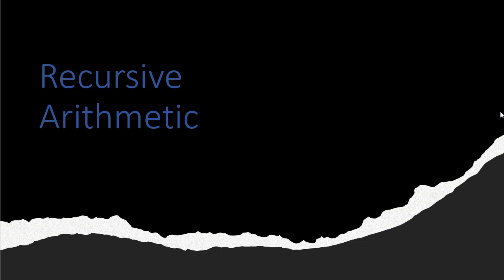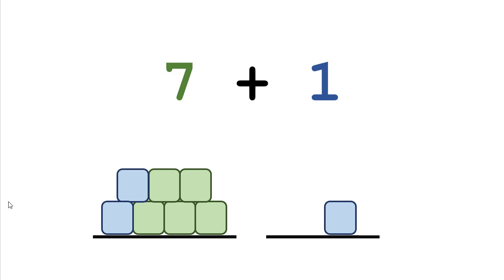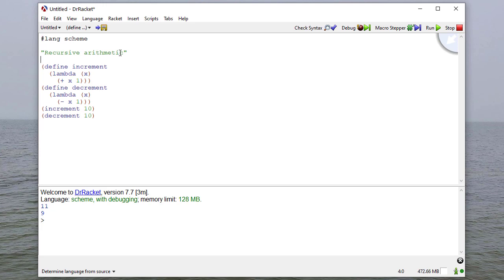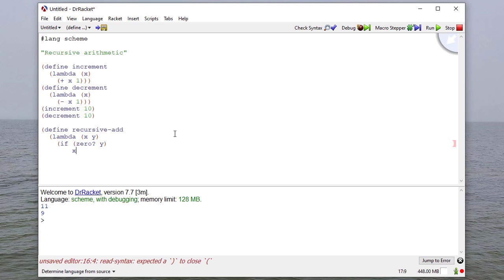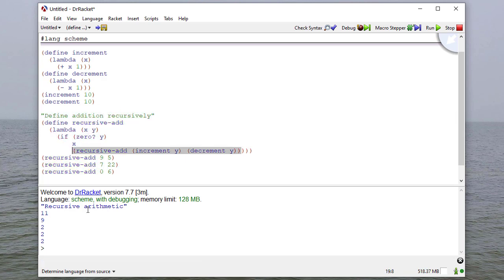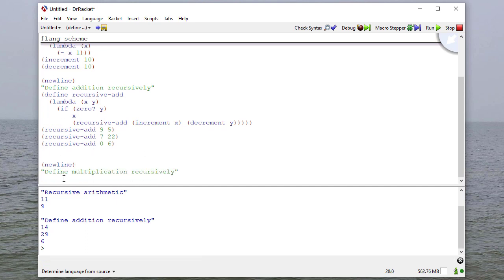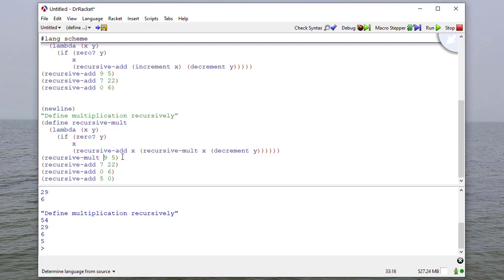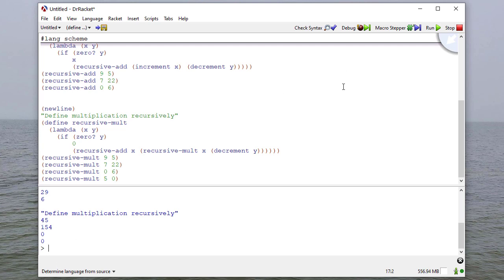Scheme: Writing Recursive Addition & Multiplication Functions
0:00 Recursively defining addition
1:09 Increment & decrement procedures
2:07 Addition
3:55 Multiplication